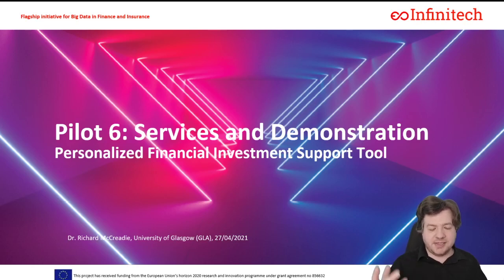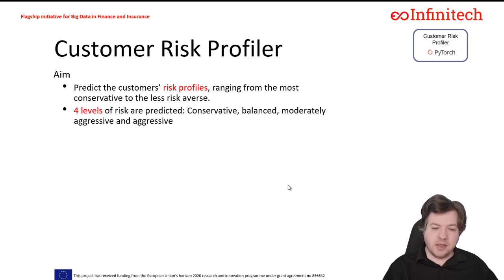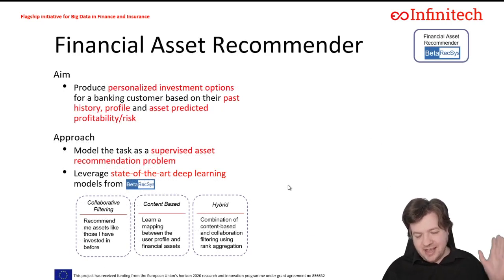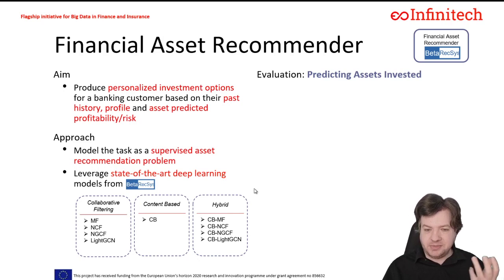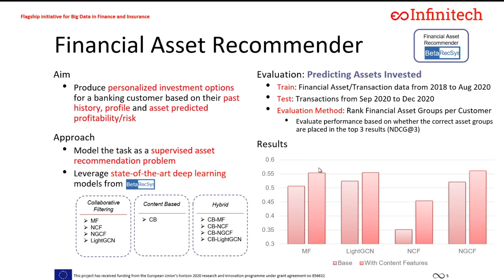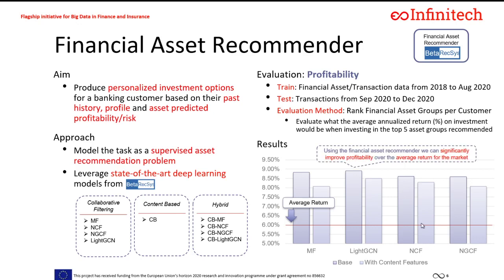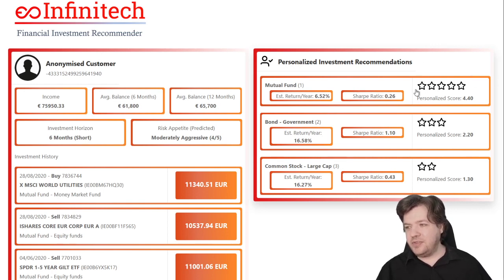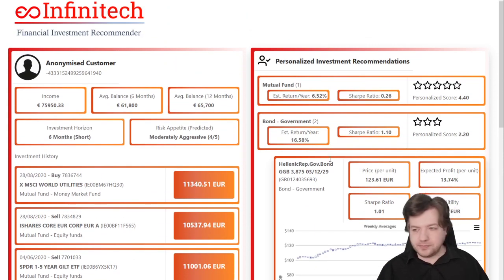Pilot #6 Demo : Personalized Financial Investment Support Tool